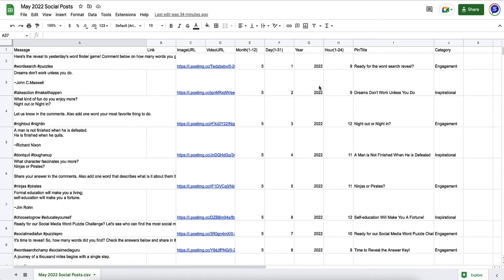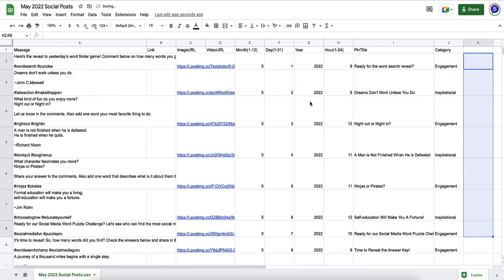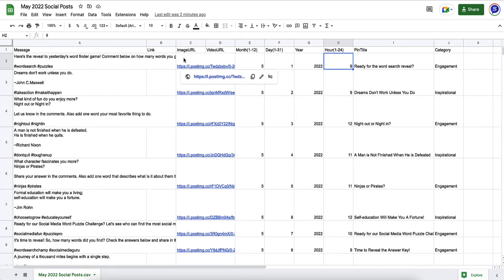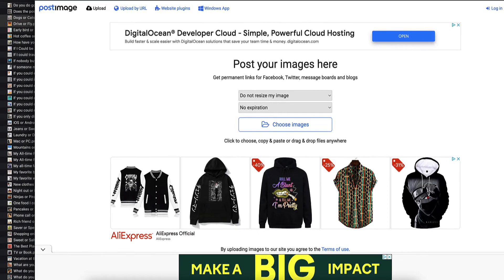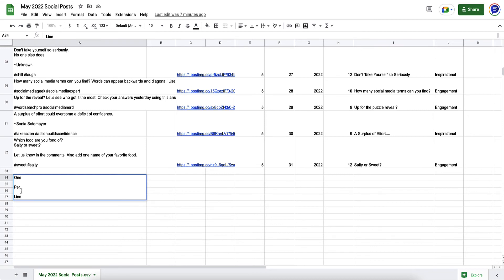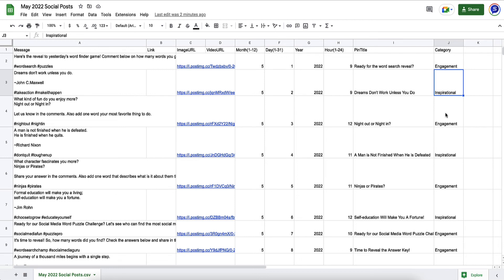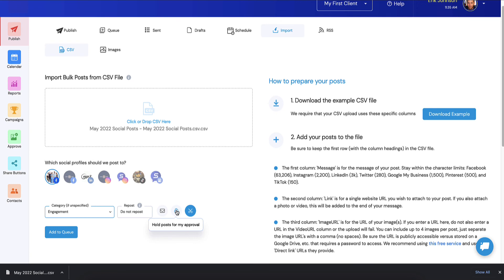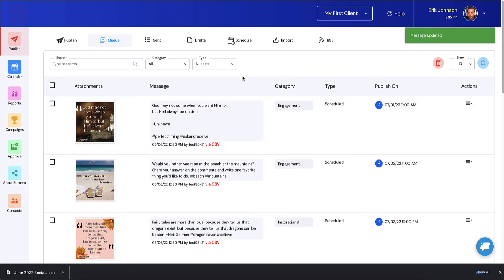How To Create Bulk Import CSV File For an Entire Month of Social Media Posting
Save time and keep things organized by using a spreadsheet to construct your monthly social media posts. We'll walk you through how to structure the spreadsheet and add your content. Also, you'll see how to add optimal times for each day of the week.